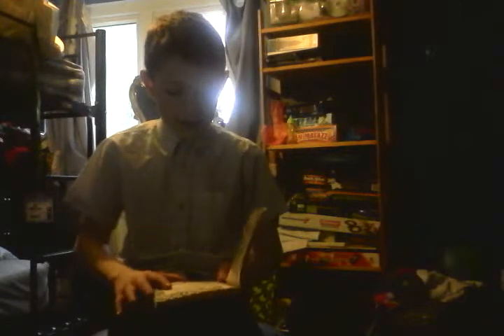How to handle your teacher book review